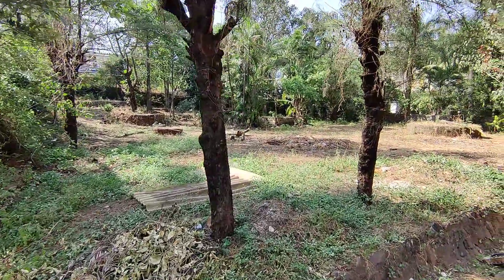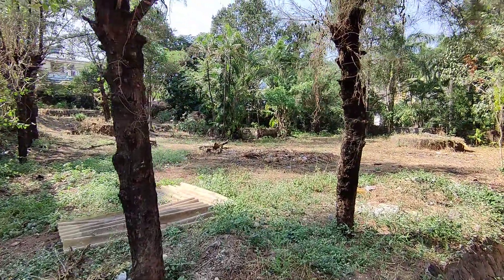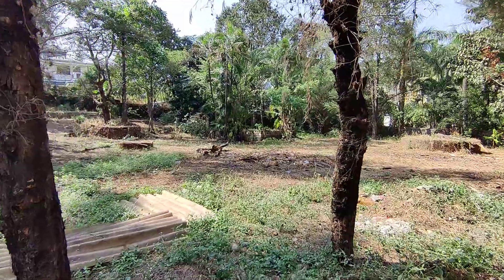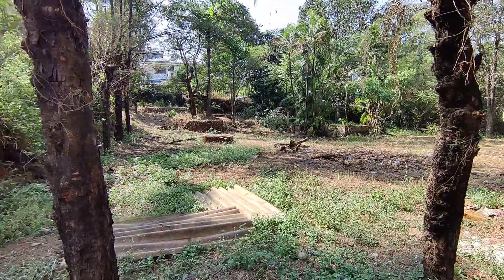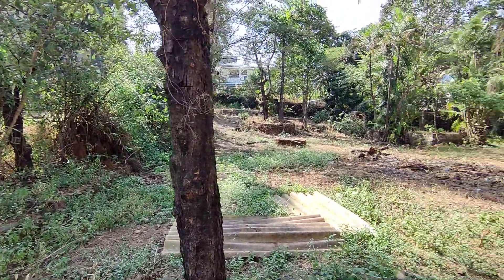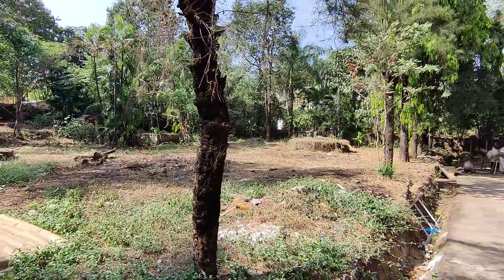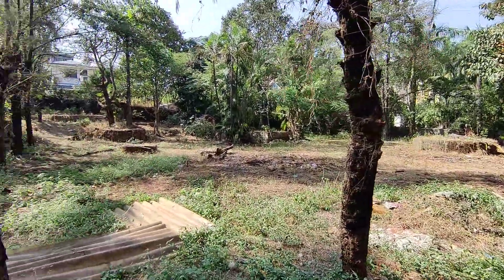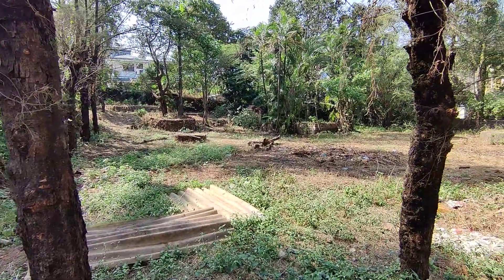Land for sale at Lonavala Admeasuring 5000 sq ft.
This beautiful land admeasuring 5000 sq ft is located just off old khandala road in a little gated community, To top it all the property comes with an approved plan so no hassles of running to the municipal corporation n yes, it's going at a very attractive price.

At yashopportunities we have our in house Advocates and Architects who verify the property before you sign on the dotted line ensuring peace of mind.